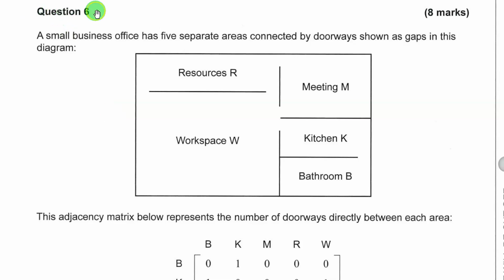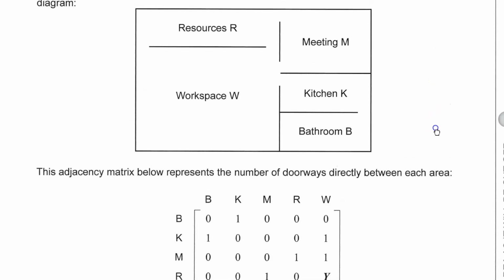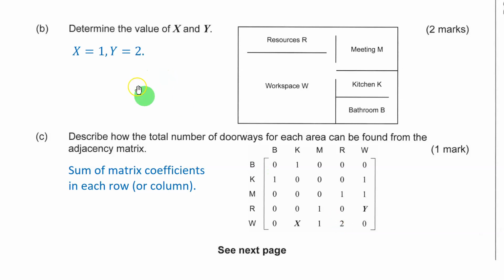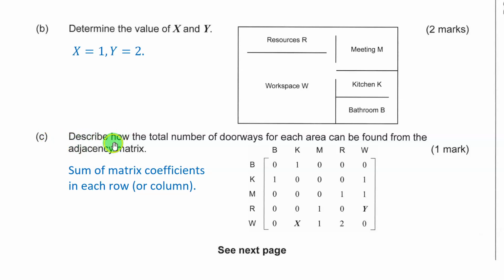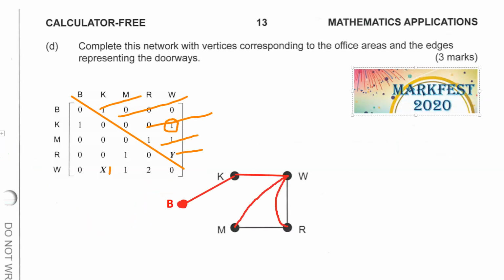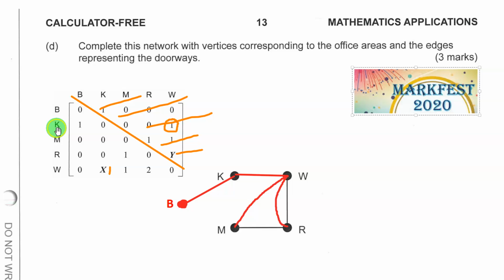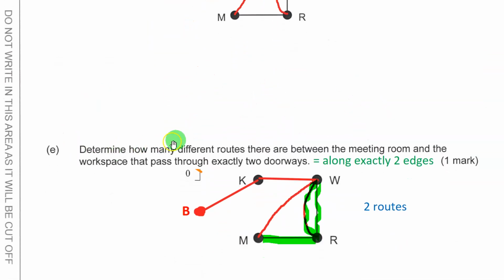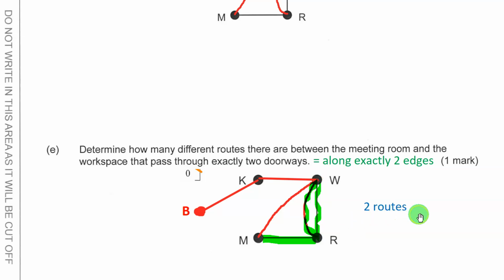Question 6, 2020 WACE Mathematics Applications Exam Solutions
A pretty straightforward graph construction question with a side-serving of adjacency matrices rounded out the calculator free section. Mean student score on this question was a very high 83%.